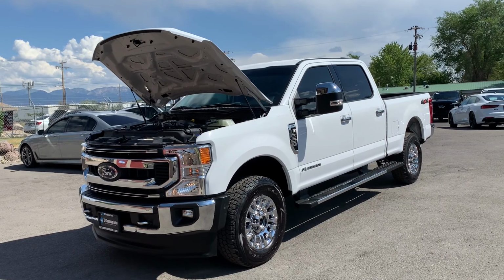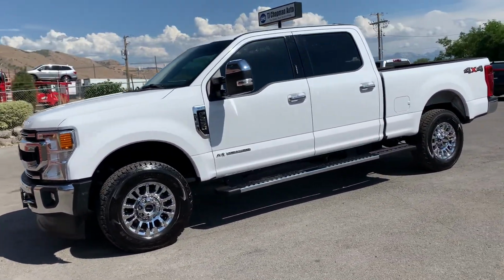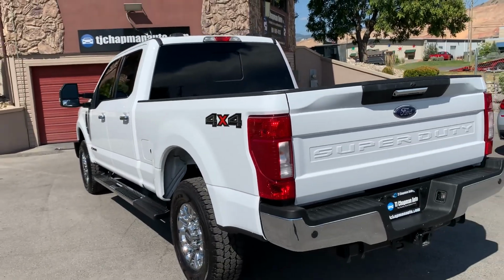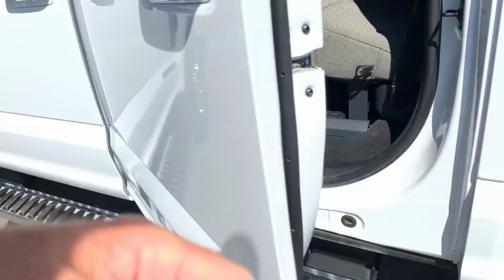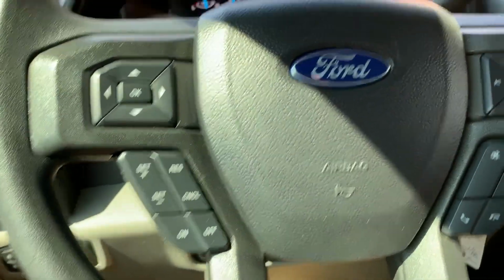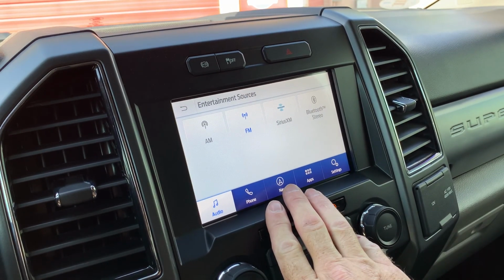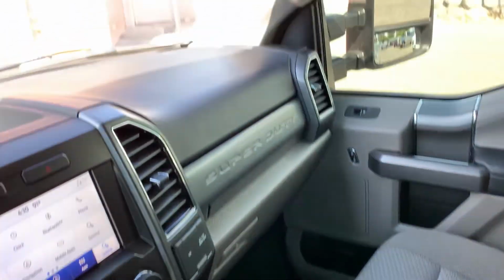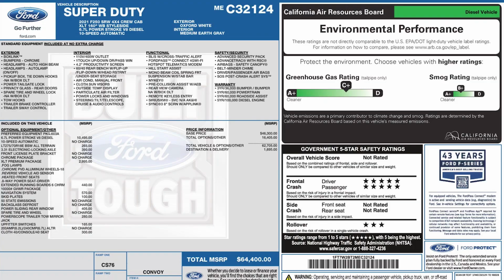2021 Ford F-250 Super Duty For Sale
F-250 Super Duty 4X4, Only 8464 mi!, Branded title, 6.7L Power Stroke Turbo Diesel, Heated front seats, Navigation, 110 outlets, Sliding back window, Blindspot monitor, Bluetooth, Back-up camera

VIDEOS -- We do a walk-around video as an introduction to the vehicle of your interest.We also can send you a FaceTime with you for anything you need or want to see. FOLLOW our YouTube channel.

SOCIAL MEDIA -- Check us out on Instagram at tjchapman.auto or look us up on Facebook atTj Chapman Auto.